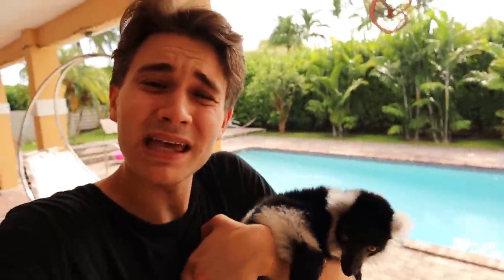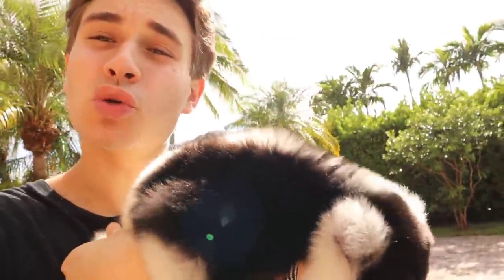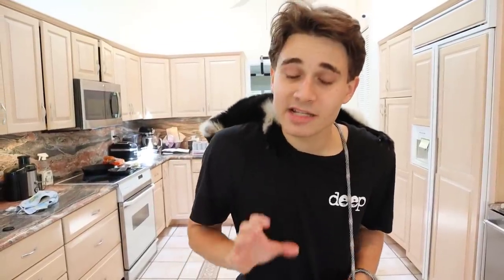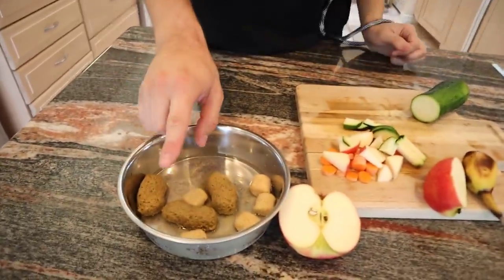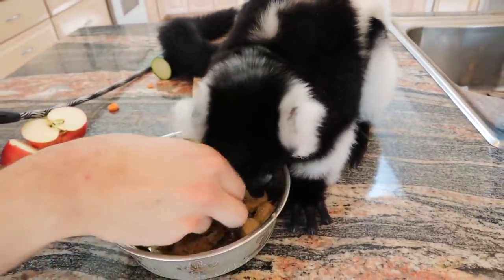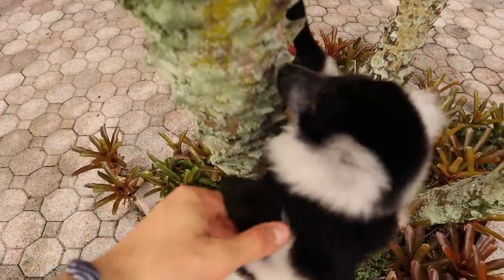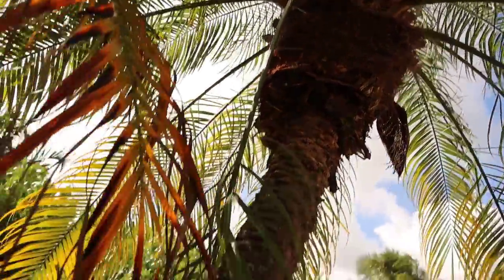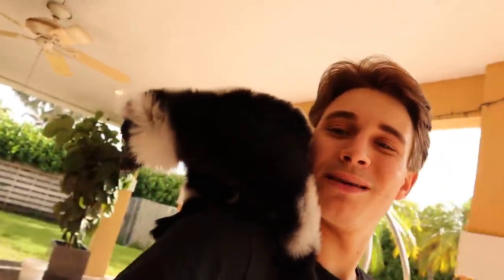FLUFFY LEMUR GETS STUCK IN TREE WHILE PLAYING! WILL WE GET HIM DOWN ?!